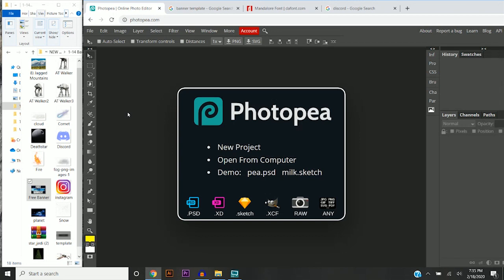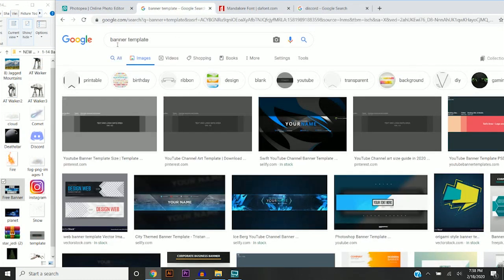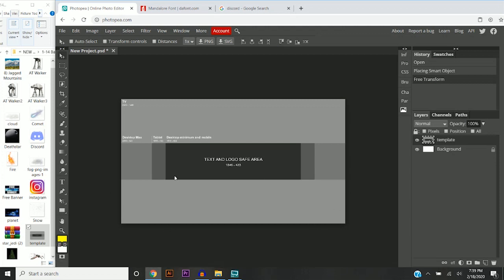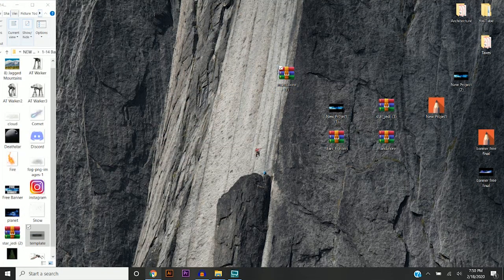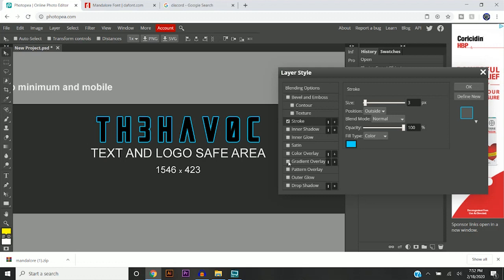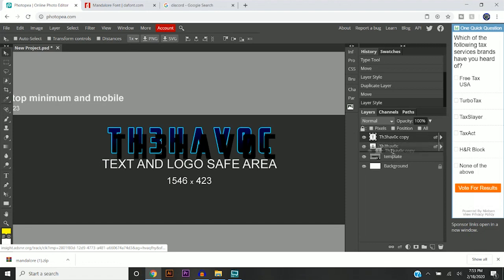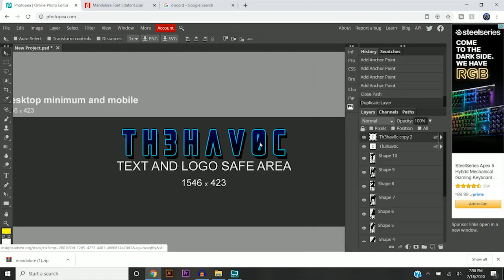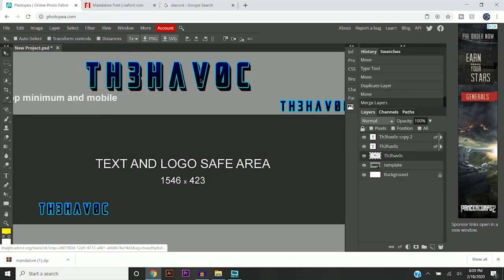How To Make A YouTube Banner WITHOUT Photoshop 2020! - Make A Banner For YouTube Channel For FREE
Today I will be showing you how to make a YouTube banner free without Photoshop using the program/website Photopea.  This tutorial will teach you how to make a banner for a YouTube channel free in 2020 without having Photoshop.  In this tutorial I will be showing you multiple tools to make a advanced YouTube banner no Photoshop required.

👉 If you're a company or brand interested in partnering with me, fill out our inquiry